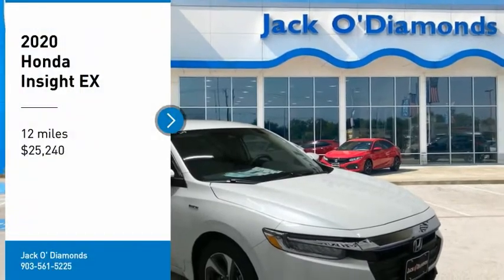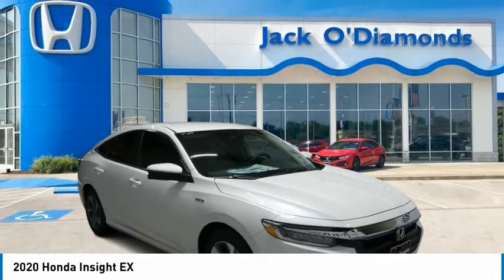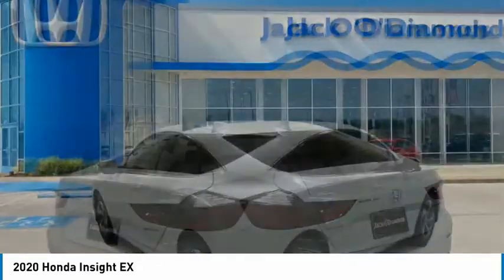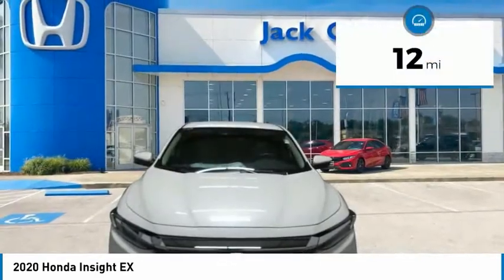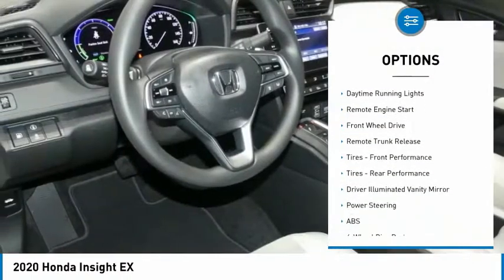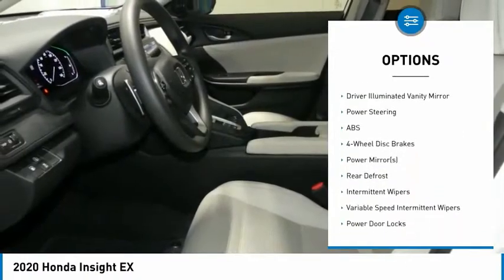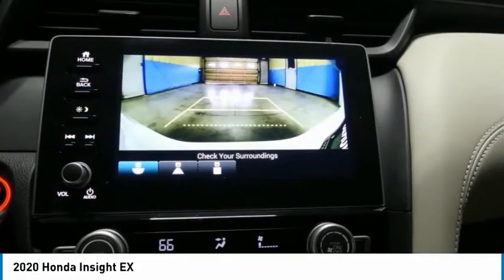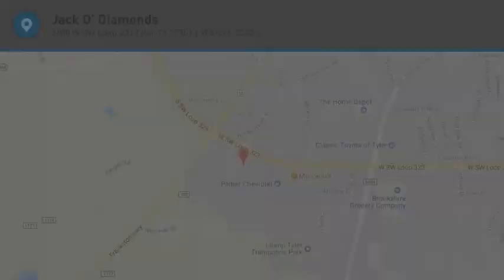2020 Honda Insight 20HI4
2020 HONDA INSIGHT Tyler, TX
Stock# 20HI4

People can't stop talking about this highly touted 2020 Honda Insight EX.

* This Honda Insight EX Is Loaded with Features *
Wheels: 16  Aluminum Alloy, Wheels w/Machined w/Painted Accents Accents, VSA Electronic Stability Control (ESC), Variable Intermittent Wipers, Trunk Rear Cargo Access, Trip Computer, Transmission: Electric Continuously Variable -inc: ECON, Sport and EV drive modes, Shift-By-Wire (SBW) and deceleration selectors, Tires: 215/55R16 93V AS, Tailgate/Rear Door Lock Included w/Power Door Locks, Systems Monitor.